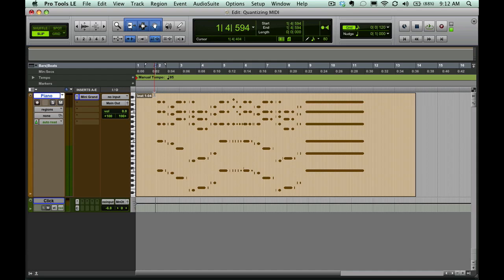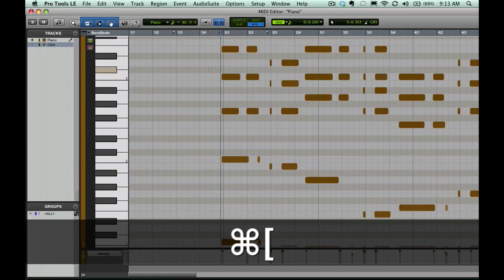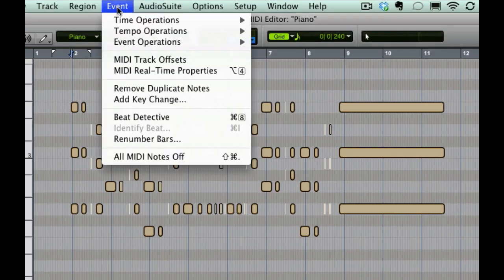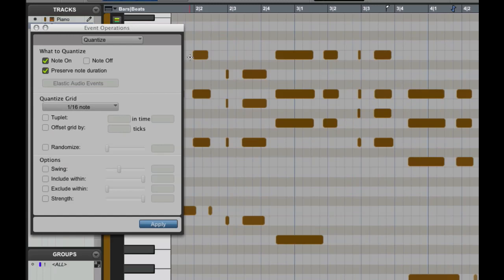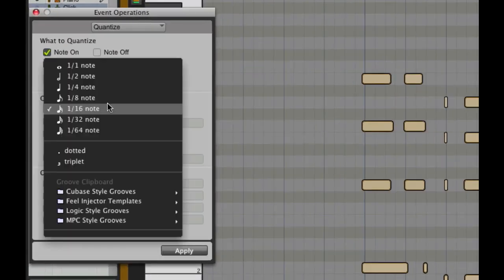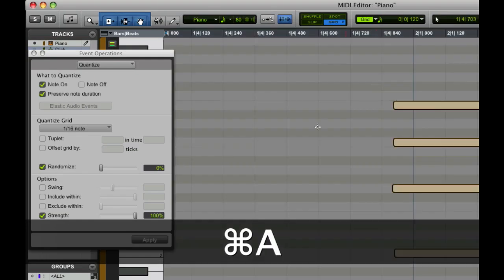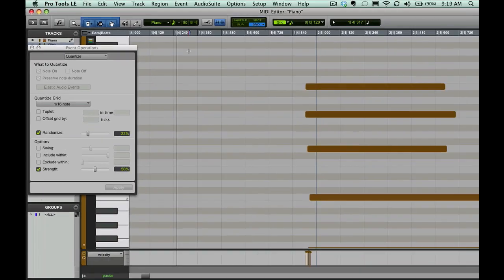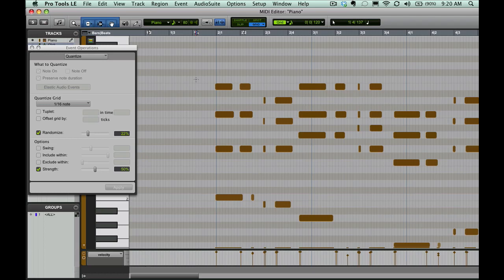How to Quantize MIDI - HomeStudioCorner.com